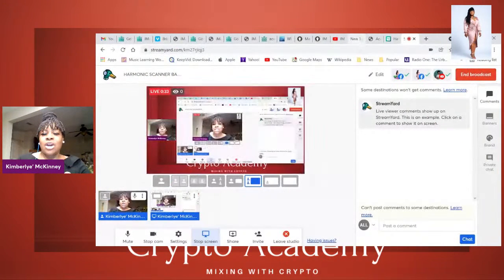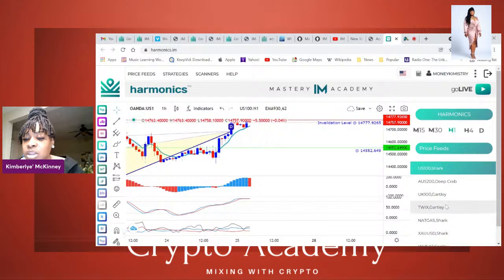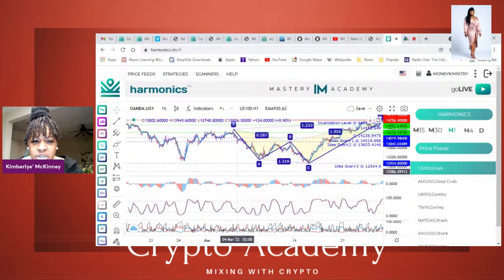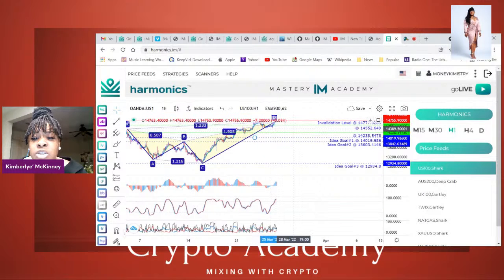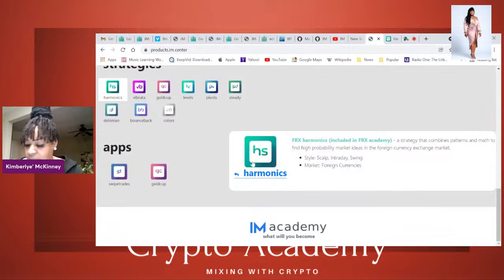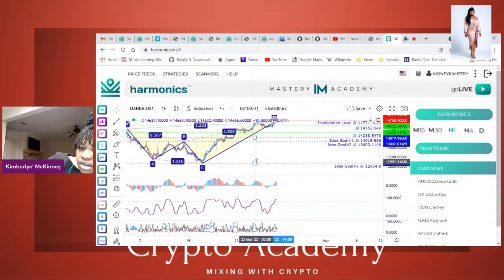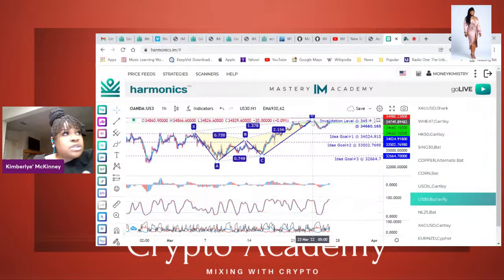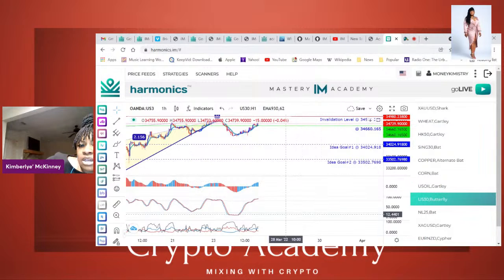HARMONIC SCANNER BANKS USE TO TRADE THE MARKETS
The bank use this strategy to leverage the foreign exchange markets. Let me show you how you can use it too!